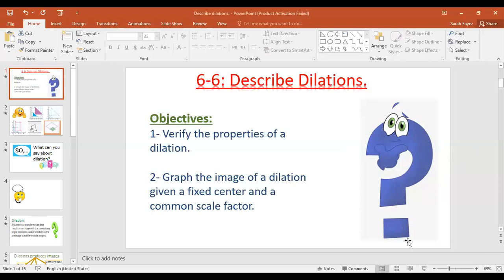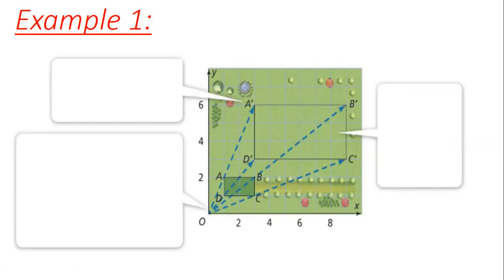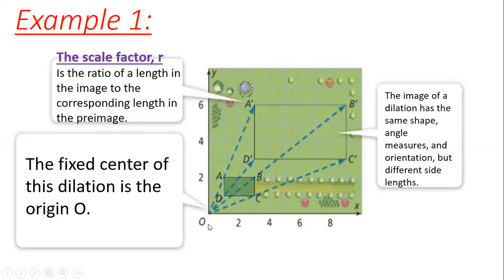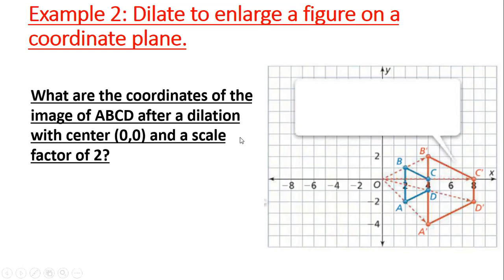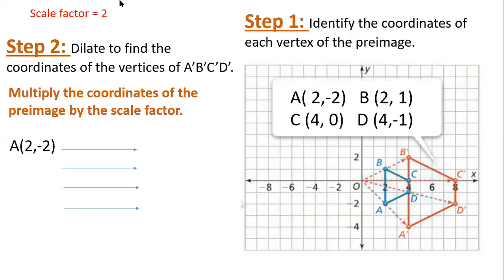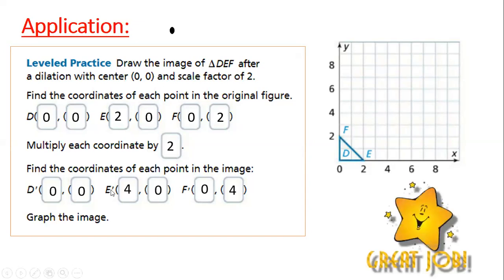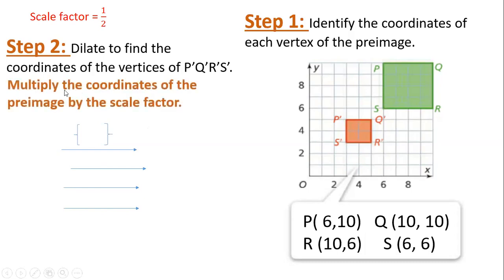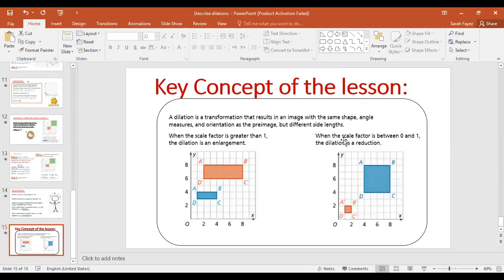Copy of Online session Sara Fayez